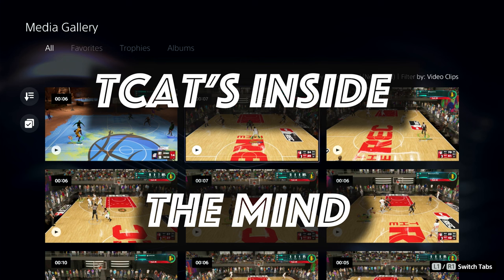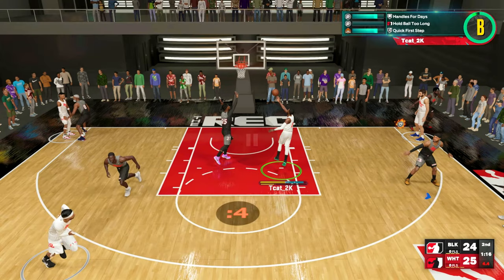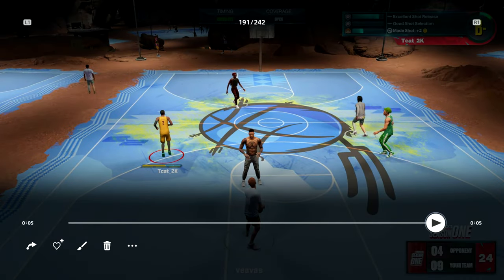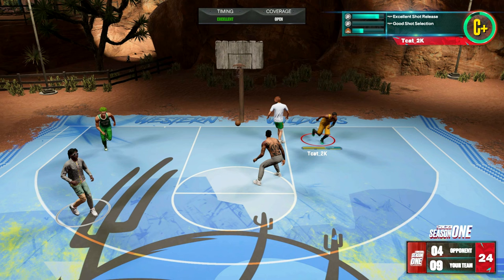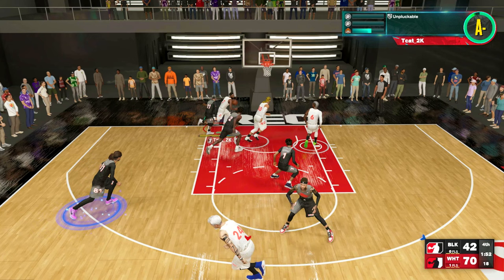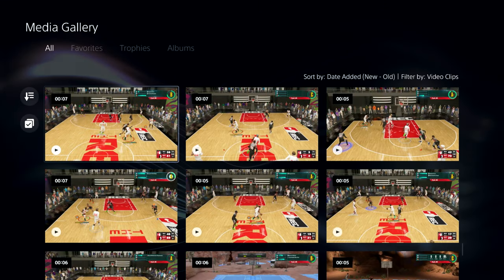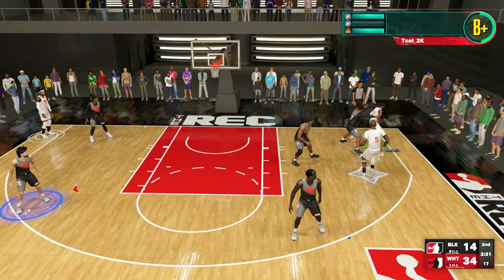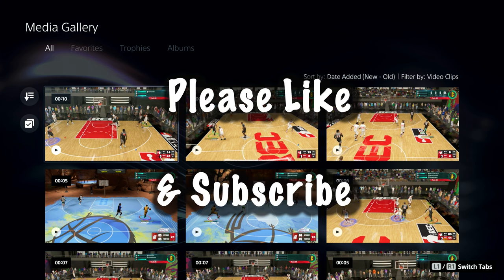The Power Of Scoop Layups (Tcat's Inside The Mind)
A breakdown of how i see scoop layups and their role in a scorers bag.